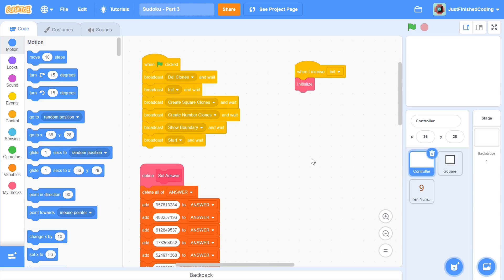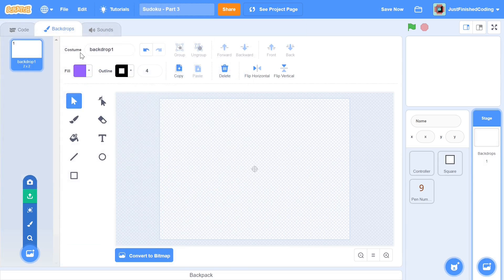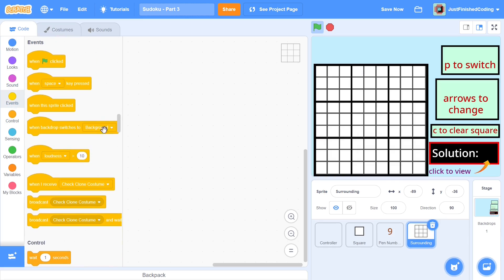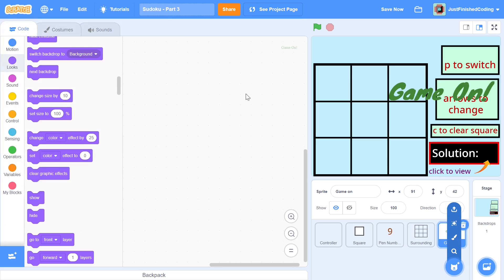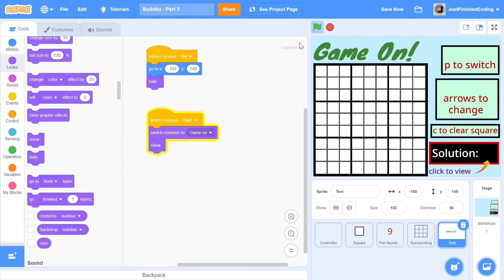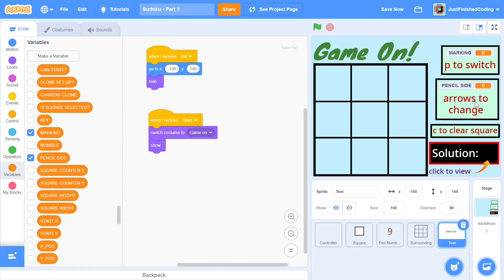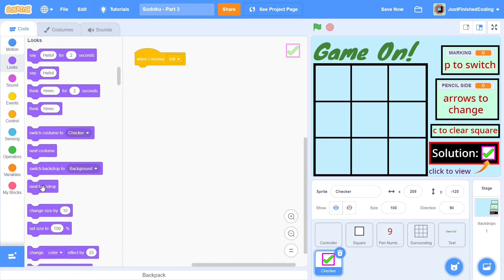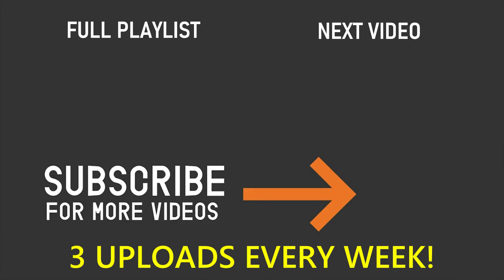Sudoku Application - Part 3 | Scratch 3.0 Tutorials | Just Finished Coding!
This video is part 3 of the brand new Sudoku series, where you will learn how to create a complete Sudoku application in Scratch 3.0. This video will primarily focus on the Game Layout and Special Aesthetics of the program.

Tuesday: Scratch Programming Tutorial
Friday: Scratch Programming Tutorial
Sunday: Python Programming Tutorial